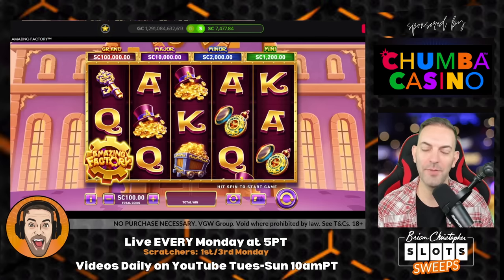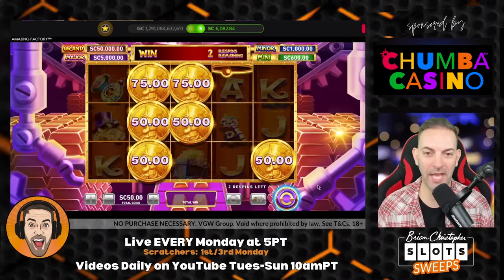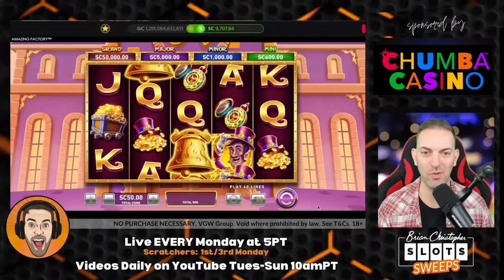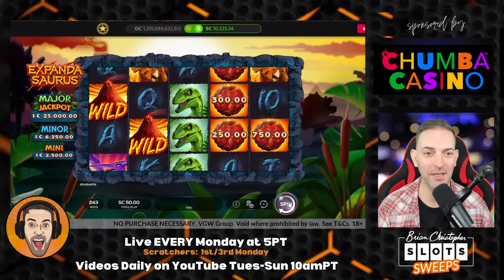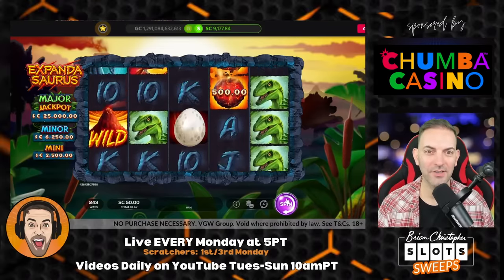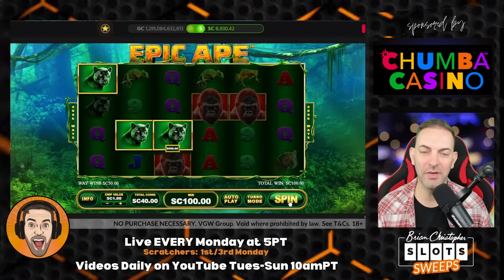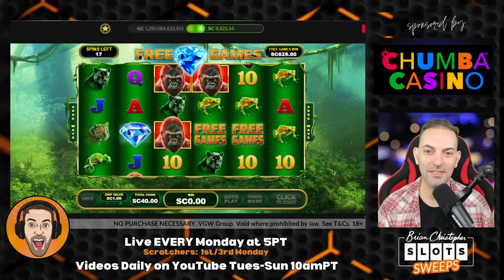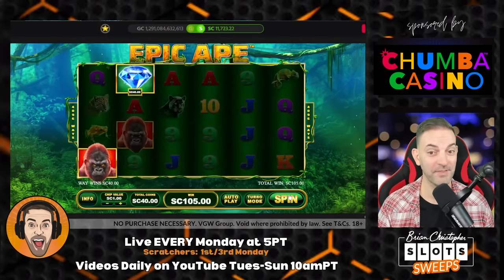3 Slots, 3 WINNERS! Which Was the Best?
🥳 There are TWO WAYS to win Cash Prizes across the US & Canada!

  •  SIGN UP and Get 7,777 FREE Gold Coins & 10 FREE Sweeps Coins!
  •  Available in the US (except Washington, Michigan and Montana). Idaho is available for Gold Coin Play only.
  •  Available on iOS, Android, and Desktop - no app required!

  •  SIGN UP & get 2,000,000 FREE Gold Coins & 2 FREE Sweeps Coins.
  •  Available in the US (except Washington, Michigan and Montana) and Canada (except Quebec). Idaho is available for Gold Coin Play only.

This is an entertainment channel and videos are intended for 18+ only. Please play responsibly.

VGW Group. No Purchase Necessary. Void where prohibited by law.  See T&Cs.